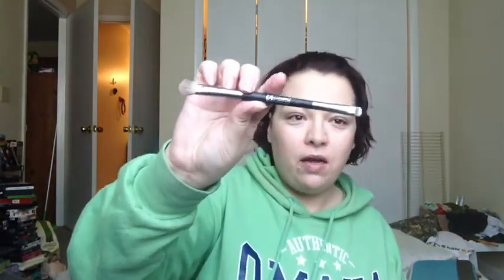Everyday Winter Foundation routine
This is my foundation routine of late. Hope you enjoy!
Stay warm!